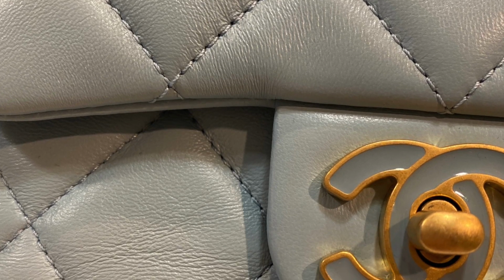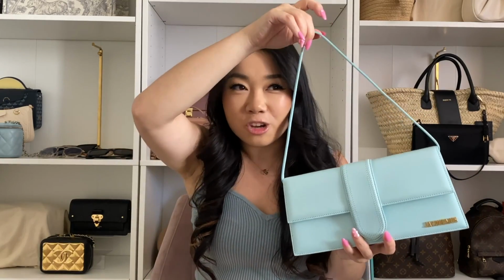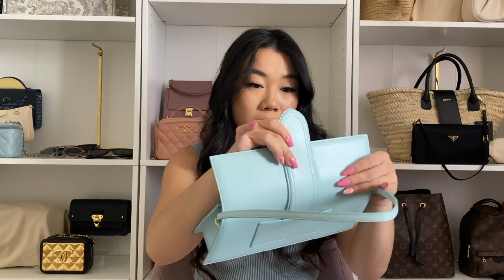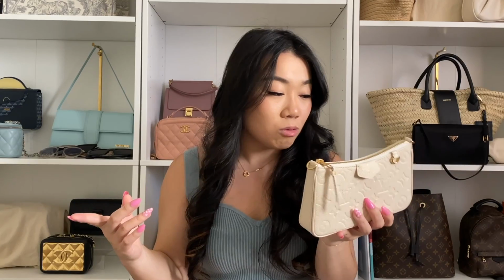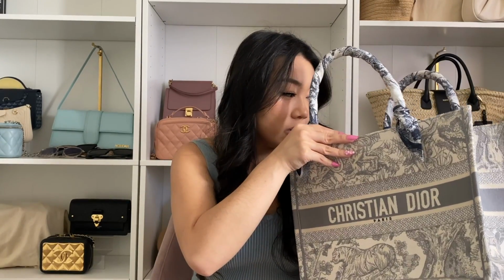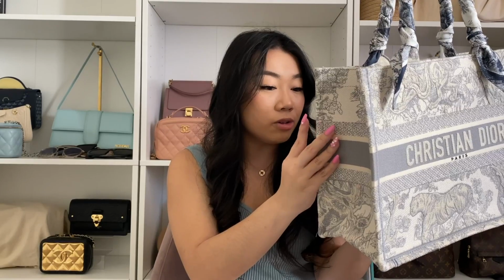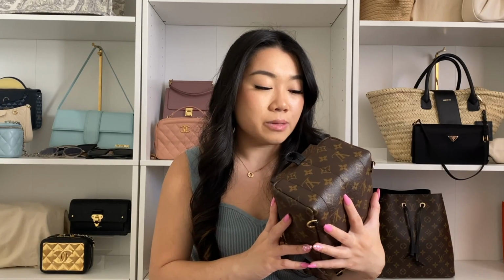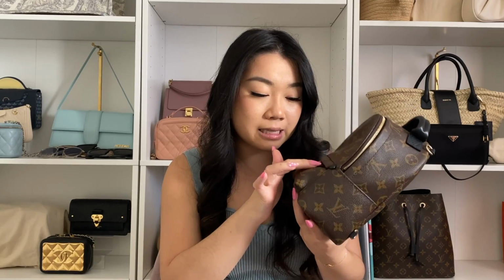5 DESIGNER HANDBAG WHERE THE QUALITY WAS NOT IT🫢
I hope you enjoyed this video and this was helpful for you!